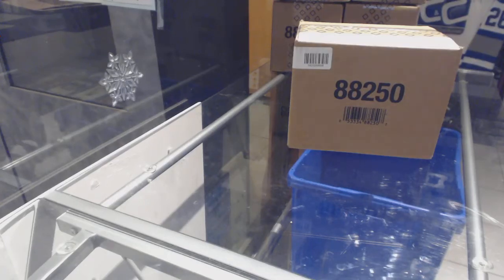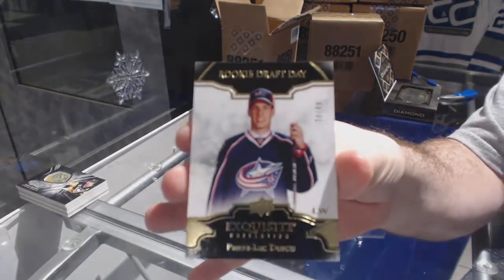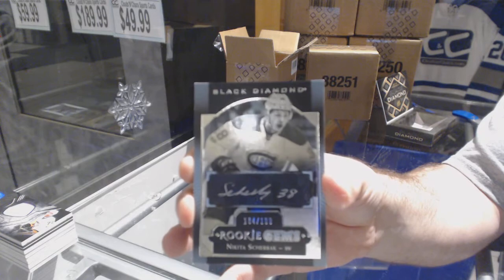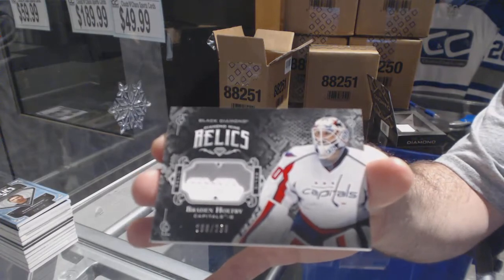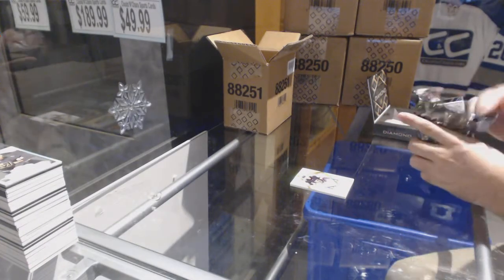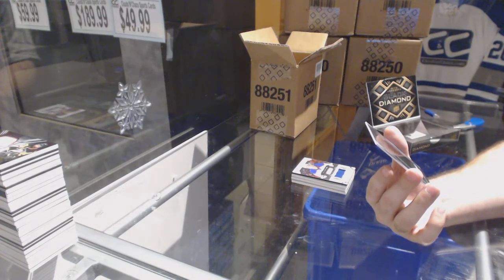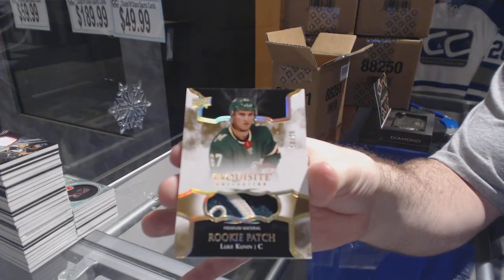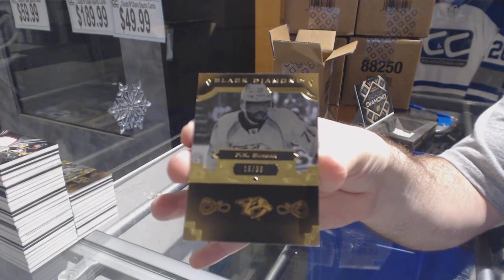17-18 Upper Deck Black Diamond Hockey 10 Box Master Case Break - C&C GB #8004